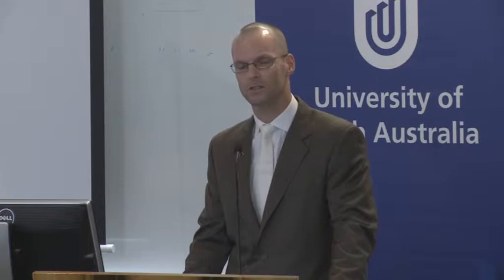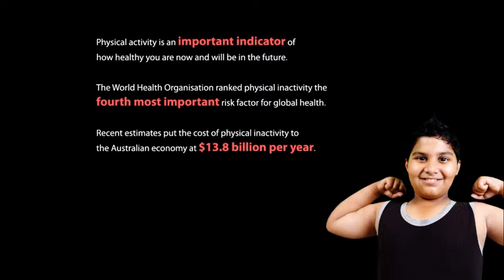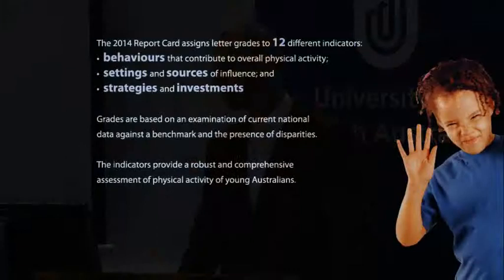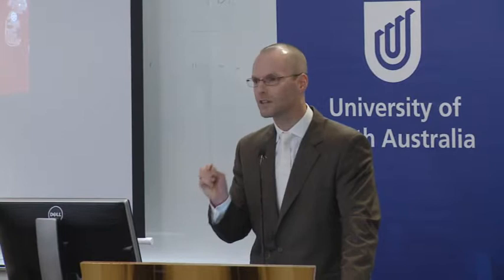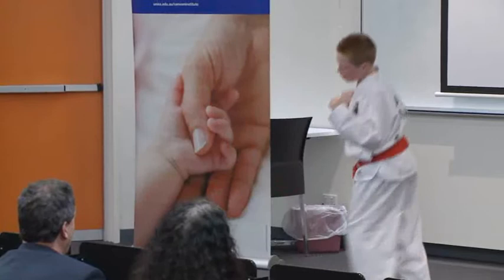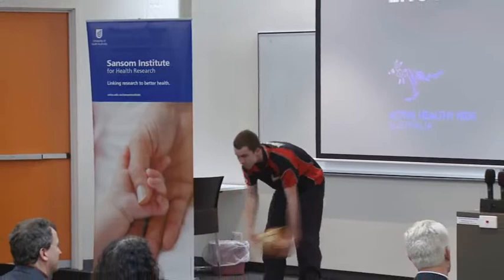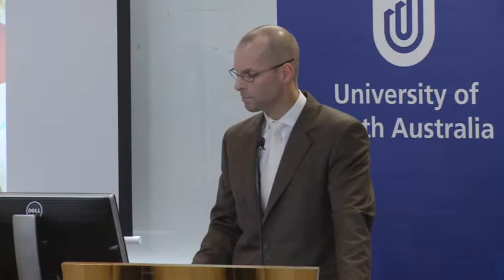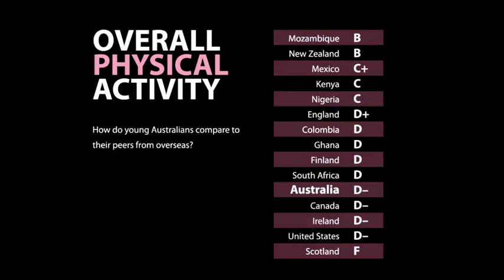Is Sport Enough? - Dr Grant Tomkinson - University of South Australia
Results from the Active Healthy Kids Australia 2014 Report Card on Physical Activity for Children and Young People.

The Active Healthy Kids Australia 2014 Report Card on Physical Activity for Children and Young People addresses one of the most critical issues facing Australia and much of the world: the epidemic of childhood inactivity. The Report Card is designed to inform public policy; highlight where more research is needed; and encourage all Australians to make positive changes.

The 2014 Report Card on Physical Activity for Children and Young People synthesised national and state-level data since 2008. The Research Working Group of 24 Australian experts evaluated all synthesised data before assigning grades to each of the indicators based on pre-determined benchmarks and metrics.

The physical activity levels of Australian children and young people are very low, despite relatively supportive social, environmental and regulatory environments. The grade assigned to organised sport and physical activity is relatively high, hence the question “Is sport enough?”.